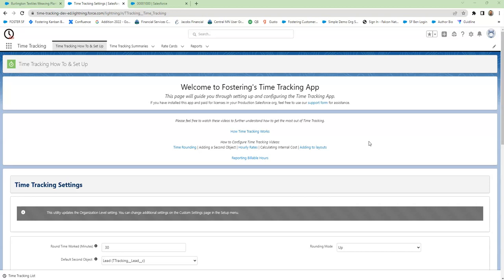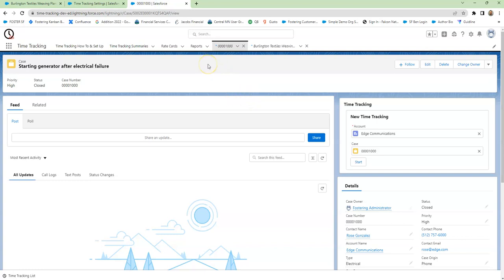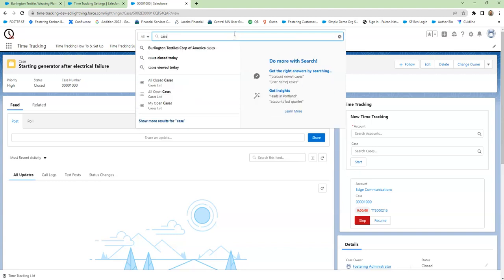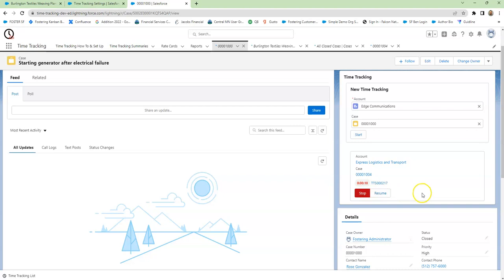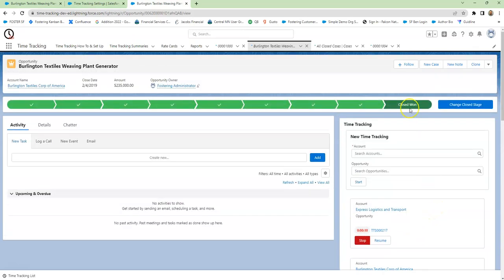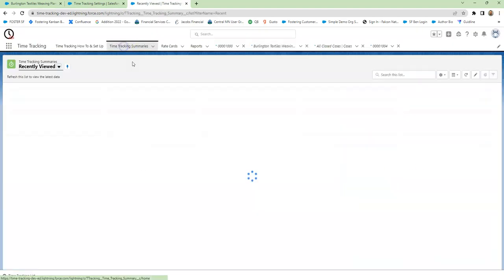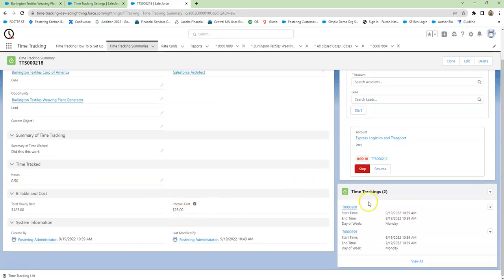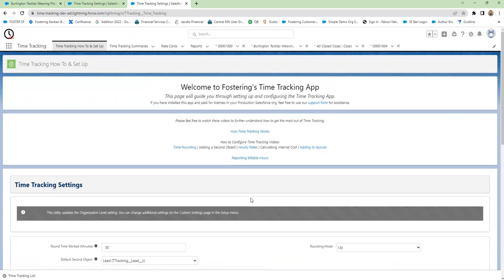Fostering Time Tracking - How it Works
Track time in Salesforce. 100% Salesforce native. Track internal costs, and billable hours and allow users to easily maintain their time tracking.